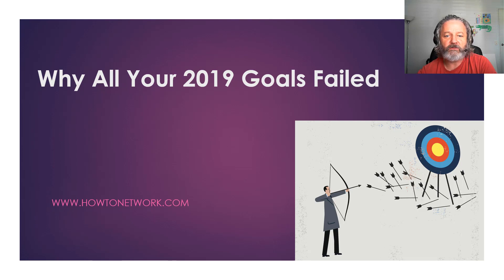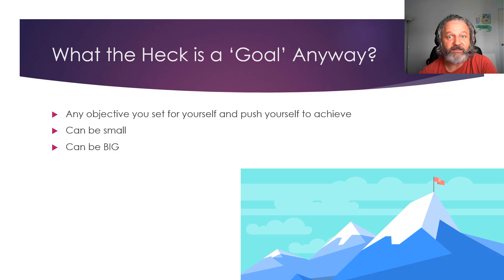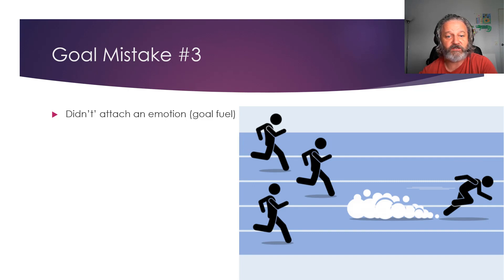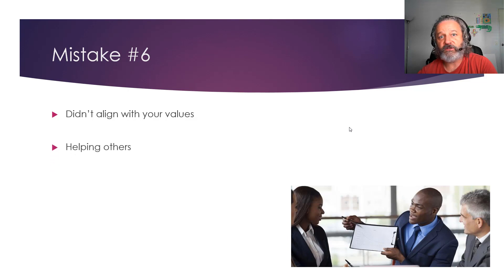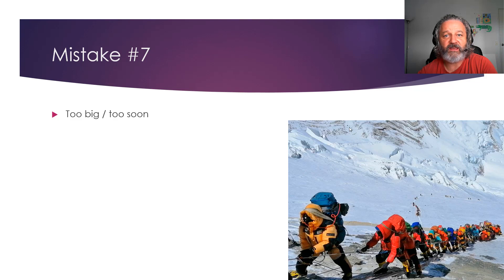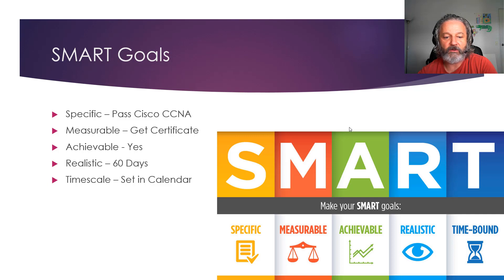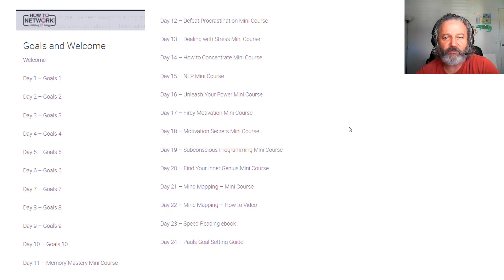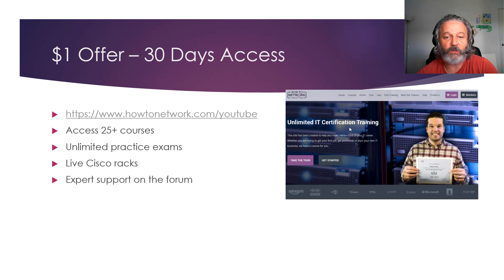Why All Your 2019 Goals Failed (and What to Do About It)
101 Labs - Cisco CCNA

101 Labs - Linux LPIC1

101 Labs - CompTIA Network+

101 Labs - IP Subnetting

101 Labs - Cisco CCNP